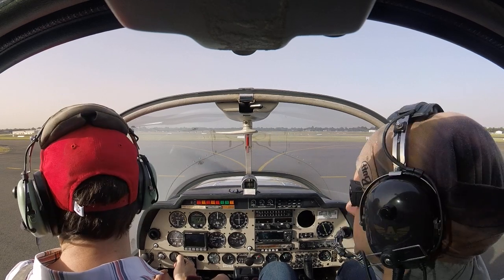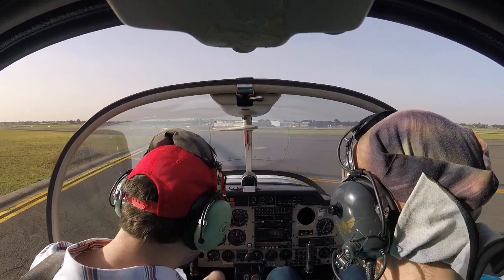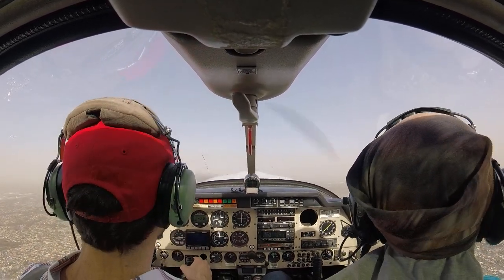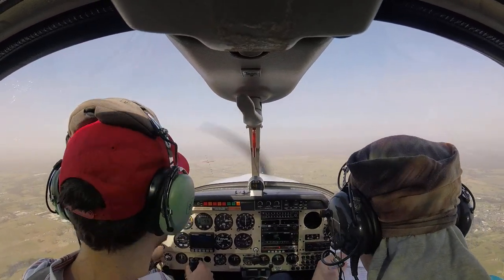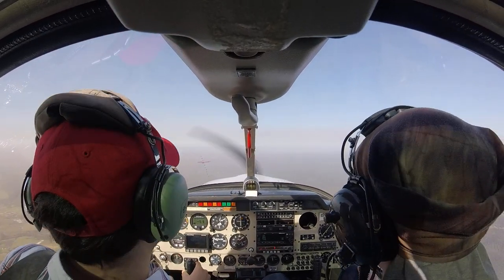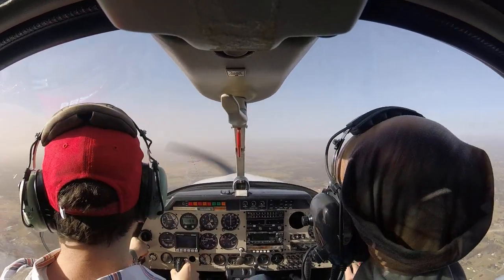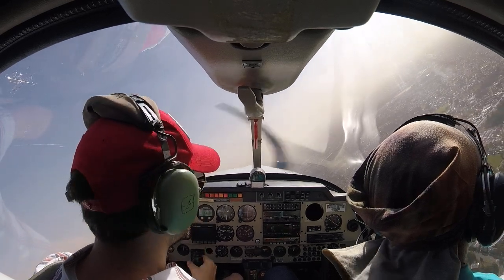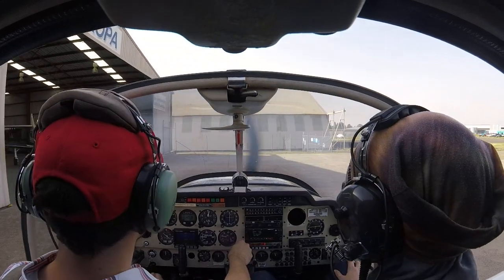2019-11-07 (with Daniil, smoke and turbulence)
Poor visibility and too much turbulence -- had to turn back! :-( Maybe next week.

* Takeoff at 9:44
* Trying to judge visiblity at 17:10
* Turning back at 27:34
* Inbound call at 33:37
* Downwind call at 36:37
* Base turn at 37:30